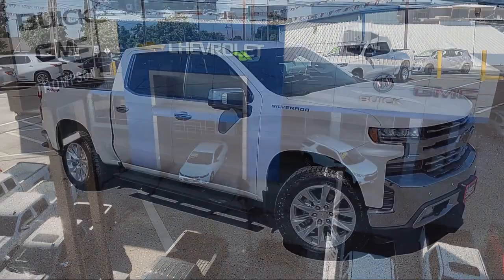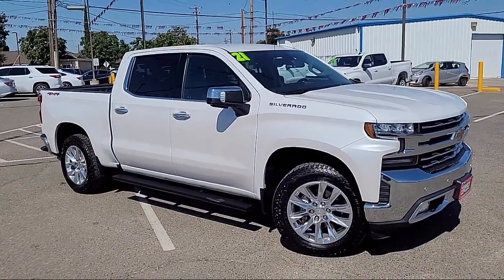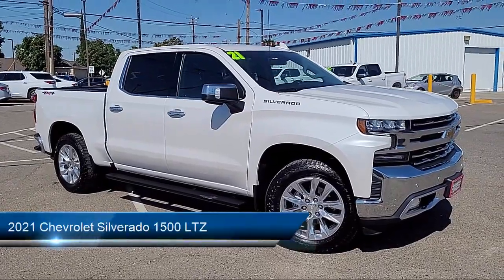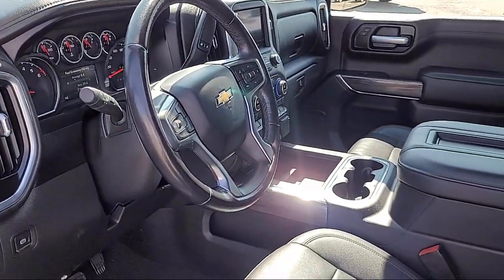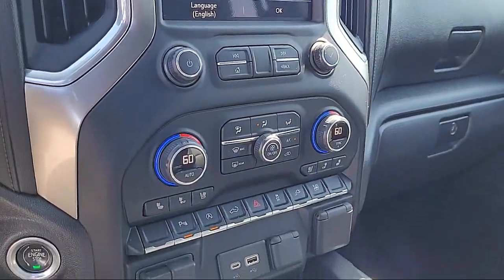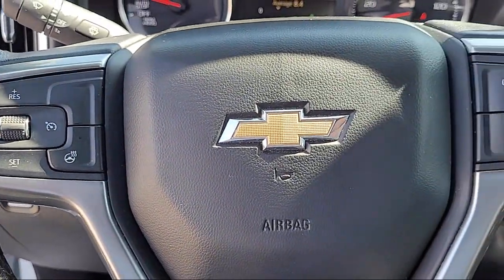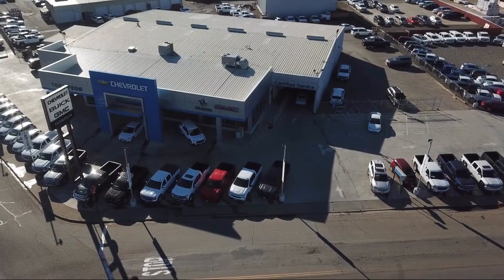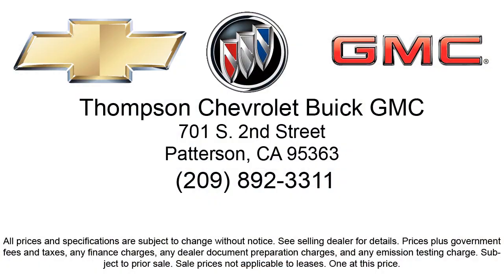2021 Chevrolet Silverado 1500 LTZ Crew Cab Modesto Tracy Turlock Los Banos Merced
2021 Chevrolet Silverado 1500 LTZ Crew Cab Stock Number: A6451 Vin:3GCUYGED0MG204782.

701 S. 2nd Street